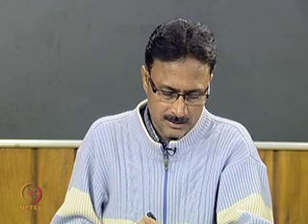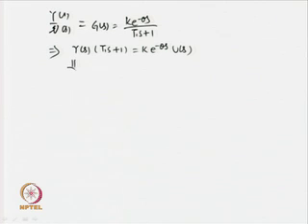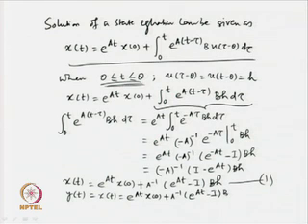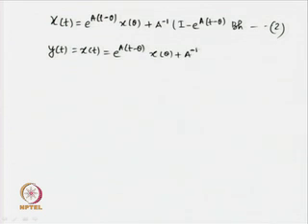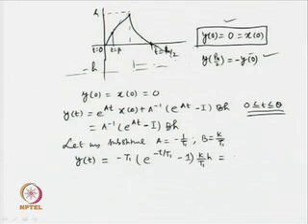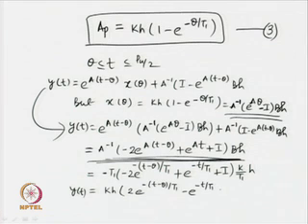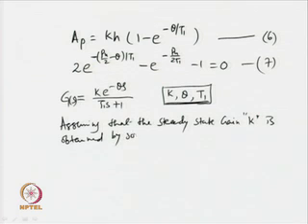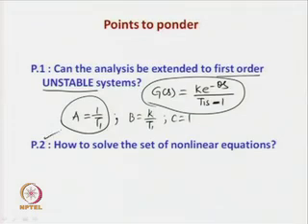State space based identification of systems -2